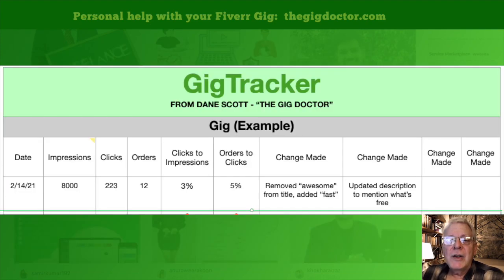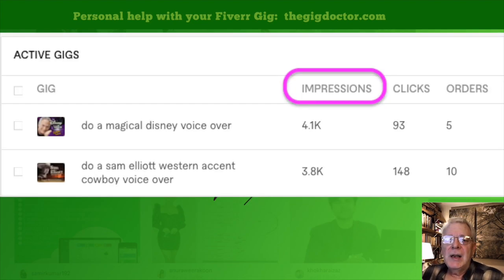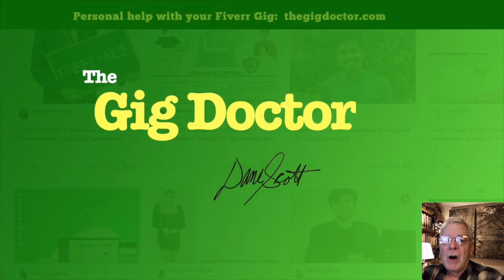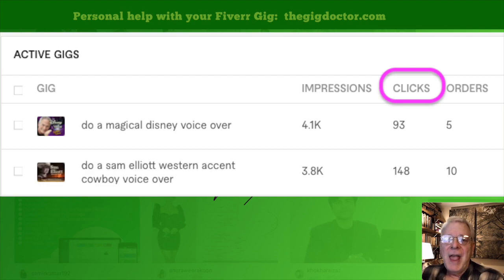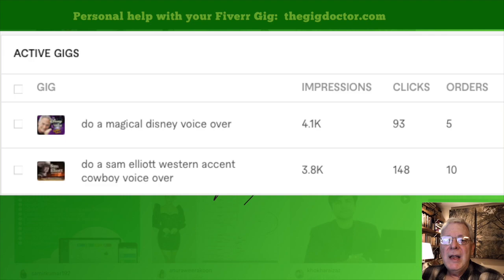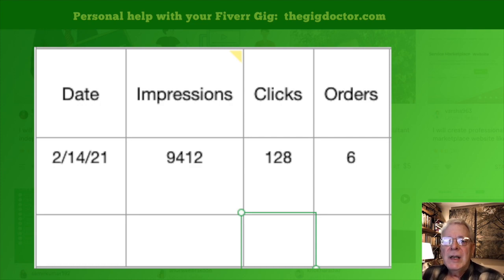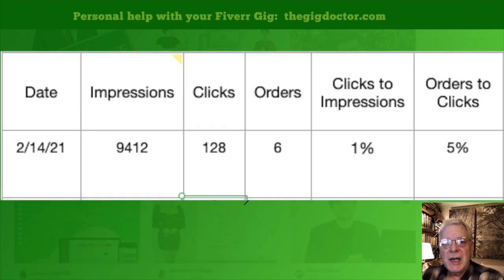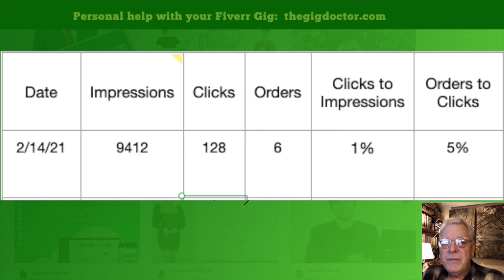Tapping the Power of Fiverr Gig Statistics with Free Tool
A change I've made to the free GigTracker spreadsheet suddenly turns the lights on, and makes practical tracking of your status a much easier and more powerful experience.

Here's the HeadSlapper Bundle I mentioned, which gets you the free $49.95 HeadSlapper 5...

Just what the heck are "HeadSlappers," and why are they earning so much money for me, and for others, on Fiverr?

If you are on Fiverr and/or Upwork and do voiceovers, you NEED to be in the Fiverr and Upwork Voiceover Lounge group, the friendliest and most relaxed VO group

Are you at the stage where you're considering a voiceover demo, but aren't sure where to start?  A GREAT course on the subject is here, featuring a Dream Team of experts.  I'm joined in the conversation by some of the most prominent VO people in the industry!

There's GOLD in them thar Fiverr hills, if you know where to dig!  Get ten proven ways to earn more money on Fiverr, in my "Fiverr GOLD" course

Dane Scott
The Gig Doctor
The Coach